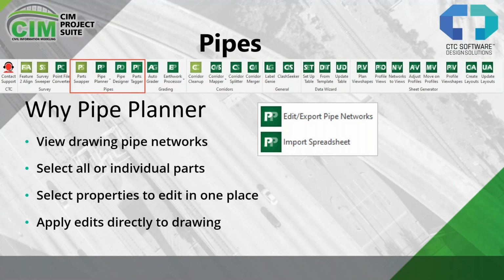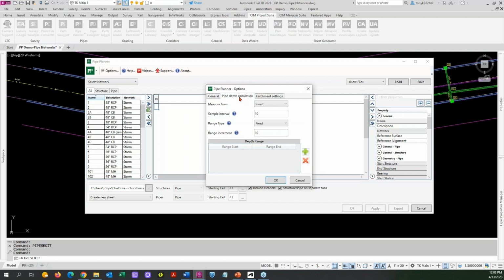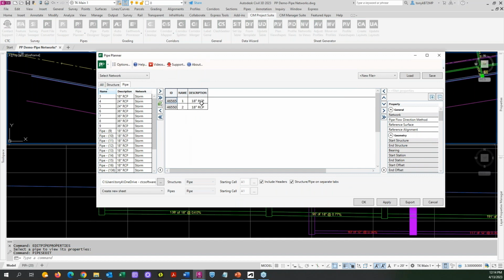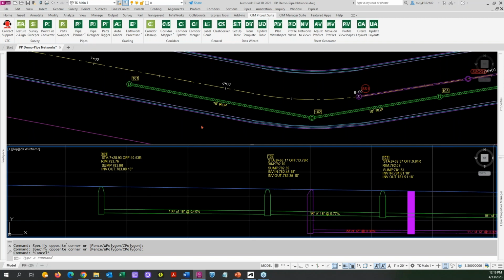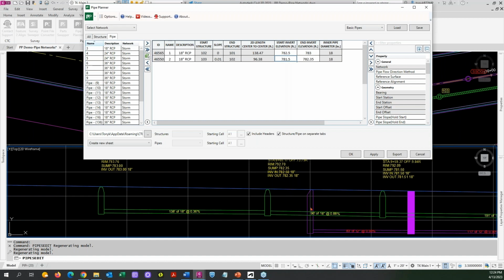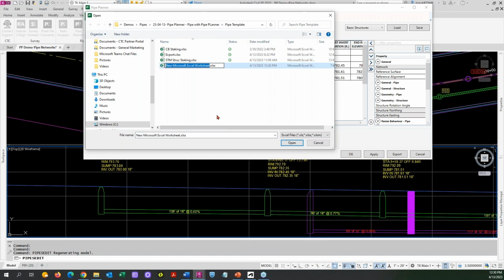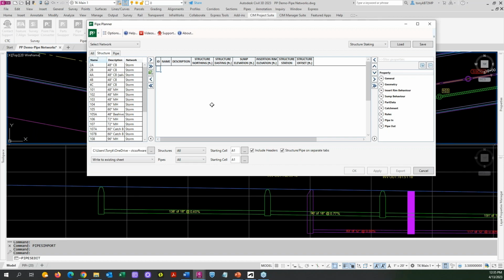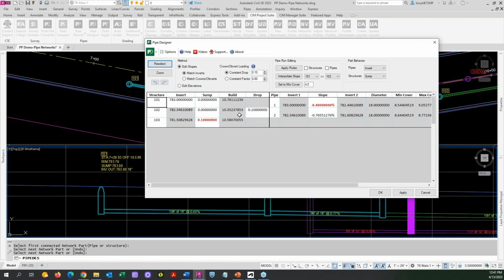Pipes with Pipe Planner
The CTC CIM Project Suite™ Pipe Planner tool has many time-saving tools within it, saving editing time and design time over native Civil 3D® tools.  In this webinar, we will show you how to use Pipe Planner and how to populate and export networks to be edited externally, and then import changes to update the drawing dynamically. You can save those settings for repetitive usage.  We can even make staking sheets for field use.

Objectives:
1.  Explore the different settings and what they mean
2.  Learn the many data fields to be populated in columns
3.  Discover how to sort the data columns
4.  Export and edit data, then reimport